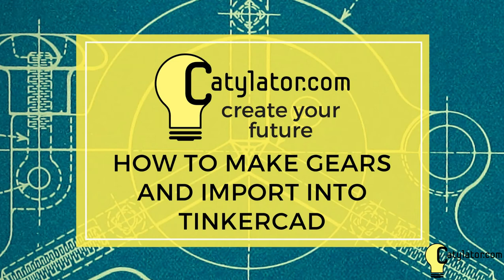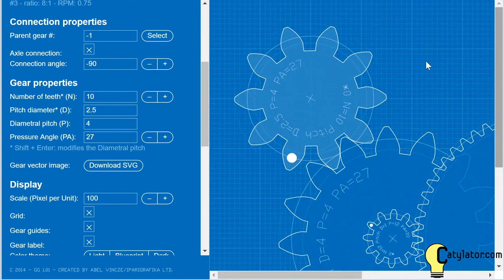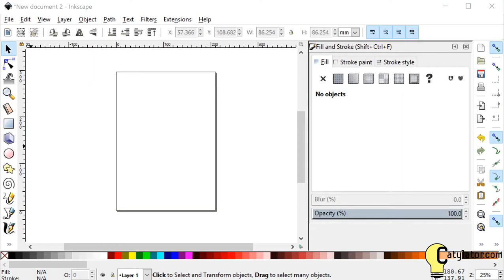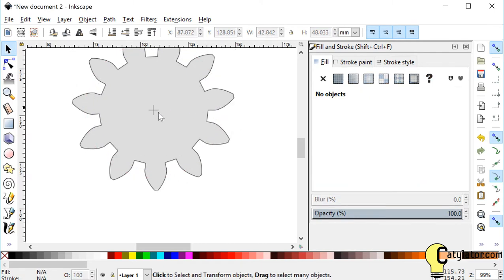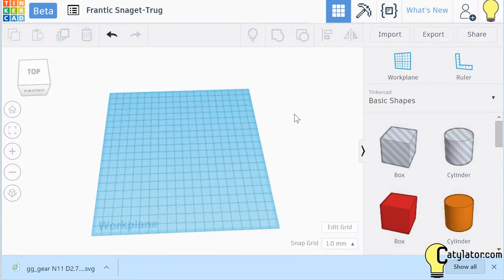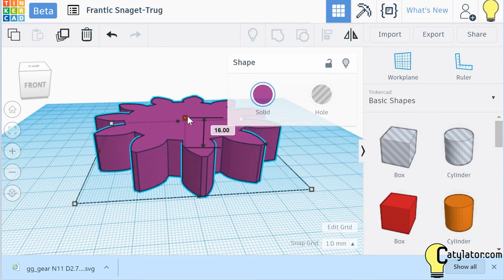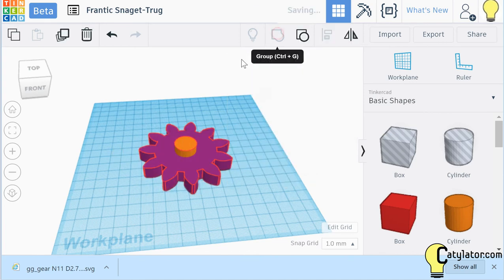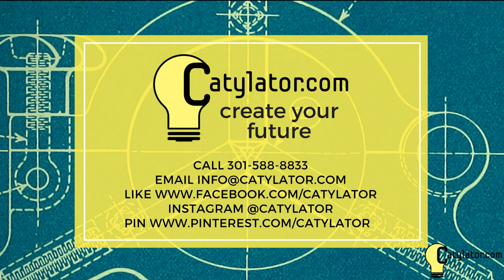How to make gears for 3D printing using GearGenerator.com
This how-to video show you how to use GearGenerator.com to create a gear design, then download and cleanup the design file.  Once the SVG file is ready, it can be imported into TinkerCad for 3D printing.